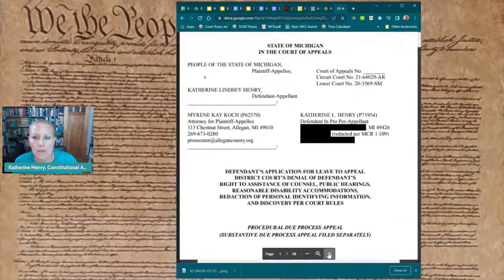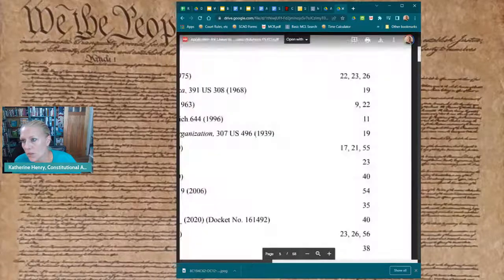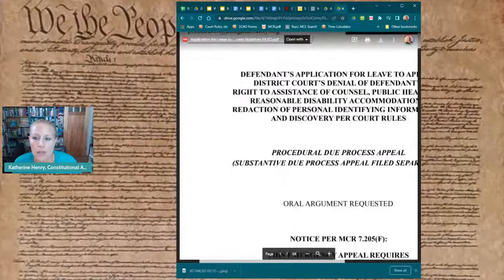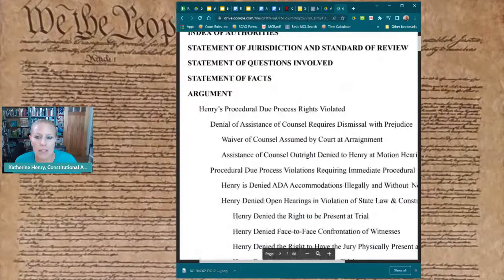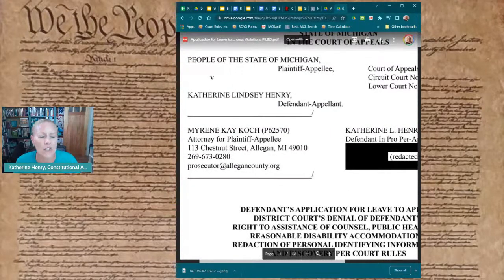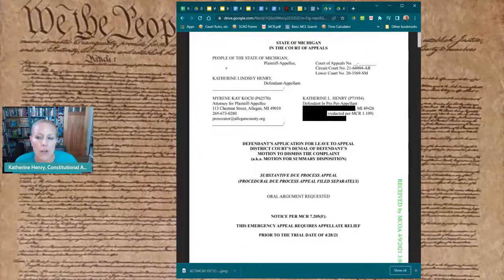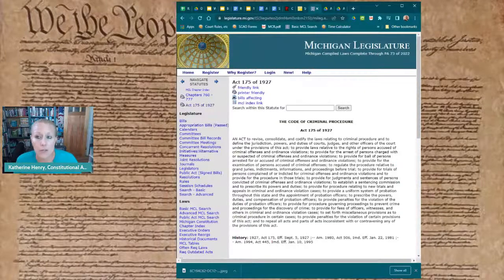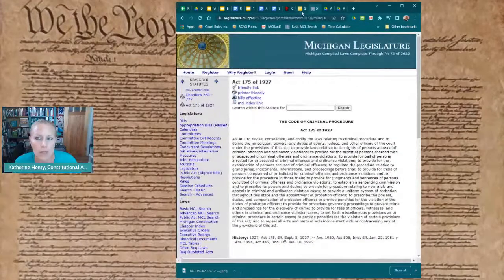Tools for You to Fight Due Process Violations - Freedom Fighting Tools S1E20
Due process tools, from the Allegan case to state ‘Code of Criminal Procedure’.  Use these tools to better understand how Due Process is supposed to be applied in our every day, individual liberties and rights.